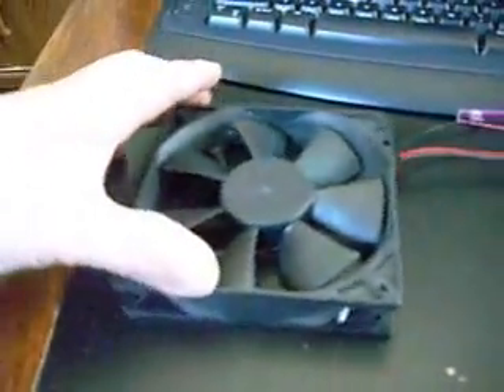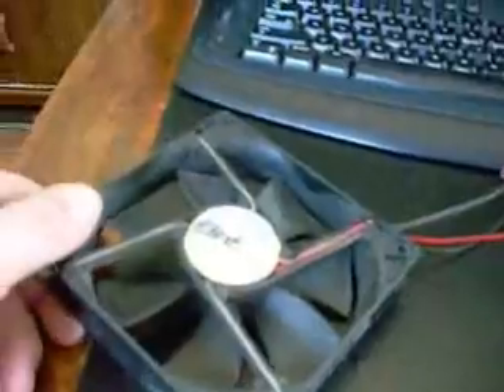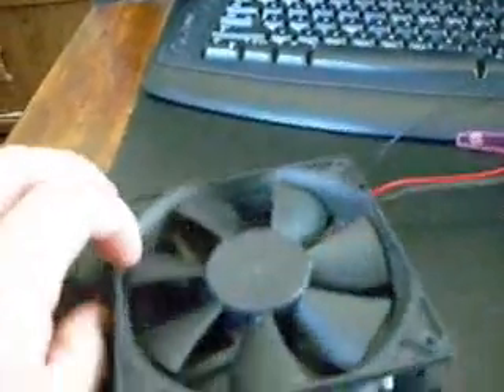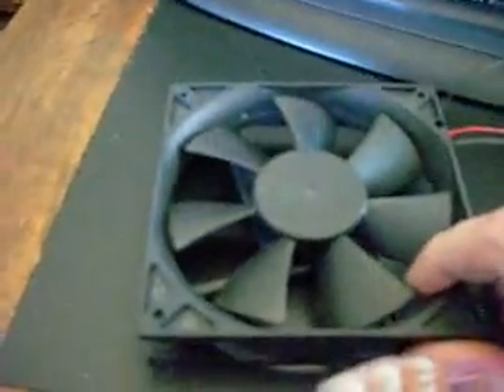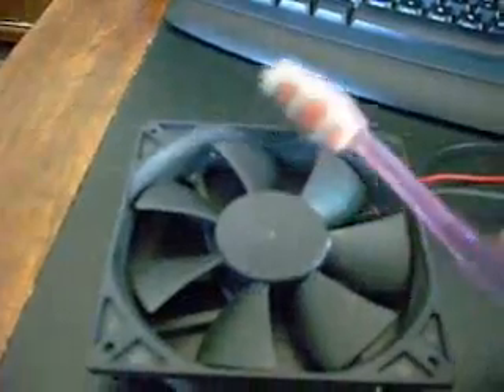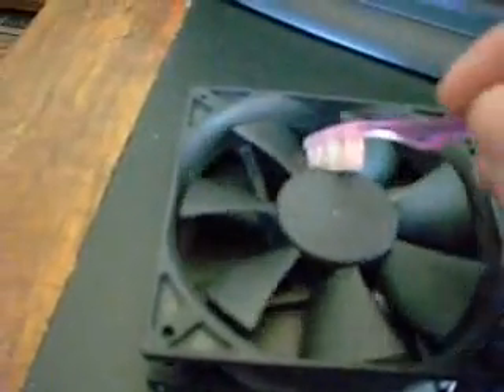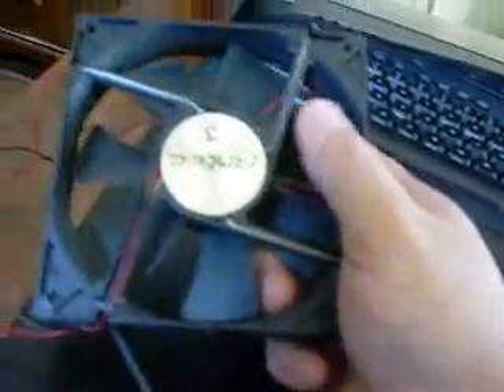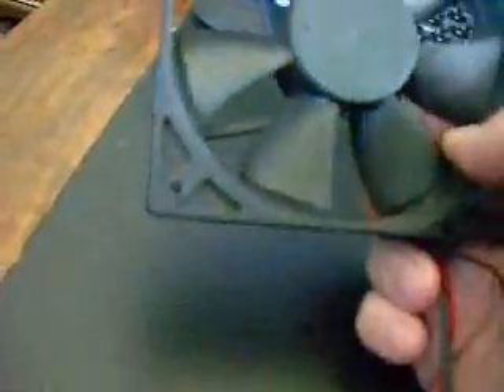A very simple tip for cleaning all the fans in your computer.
Some thing that i have done for awhile now and thought that would share with every one.